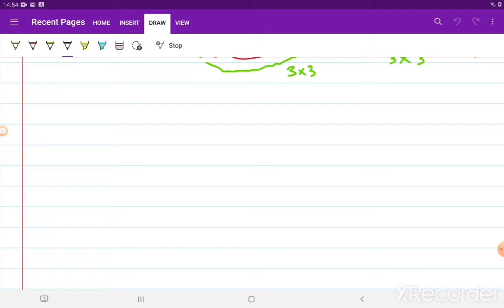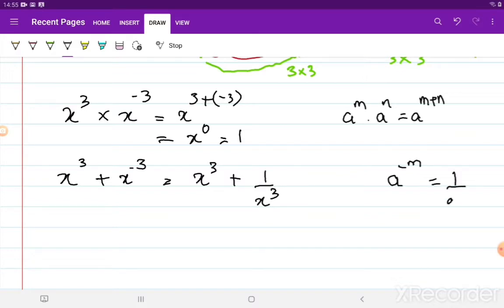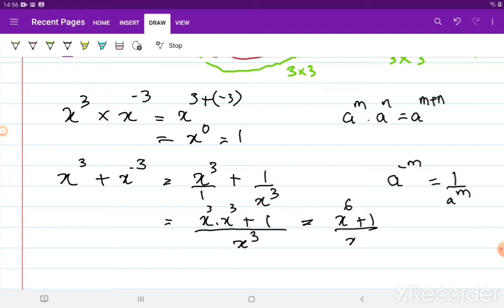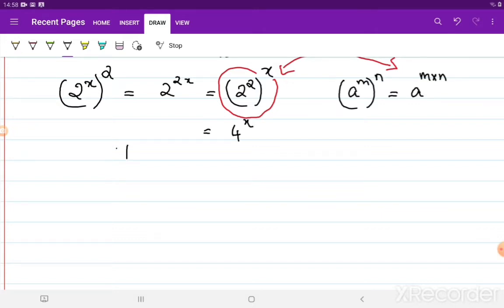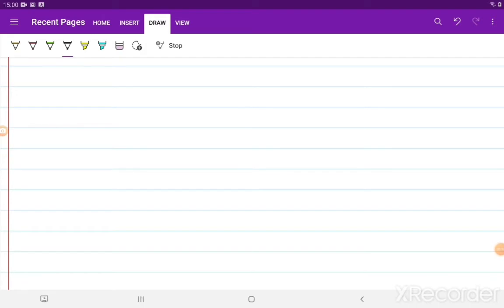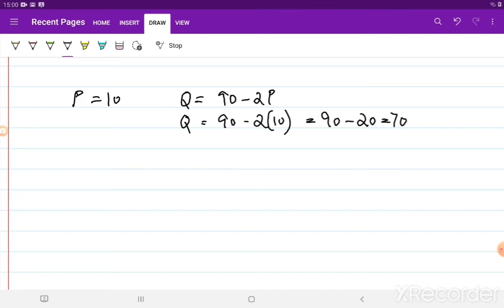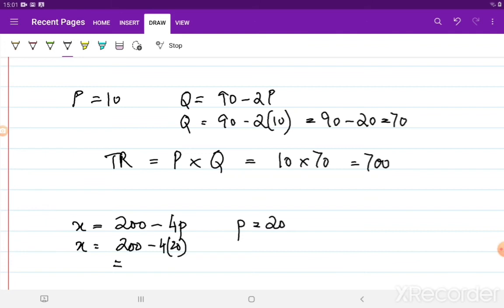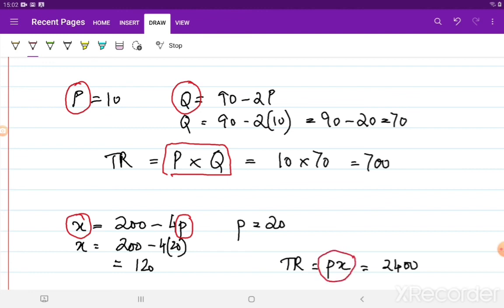First Internal Solutions Part II